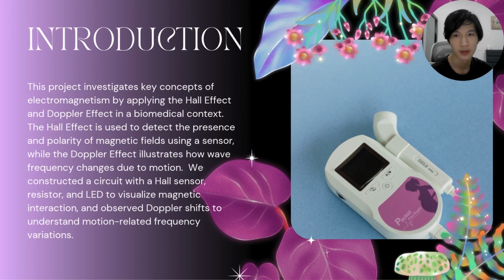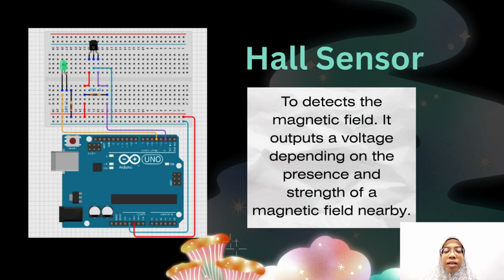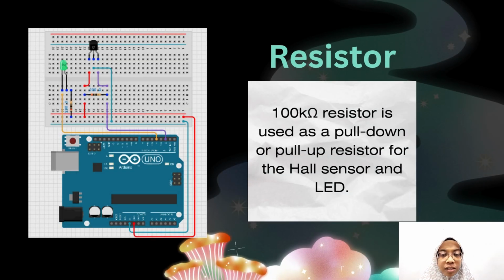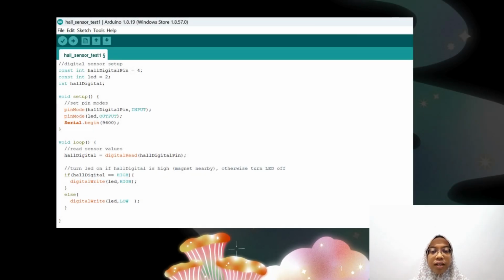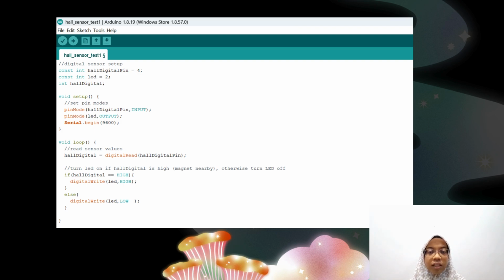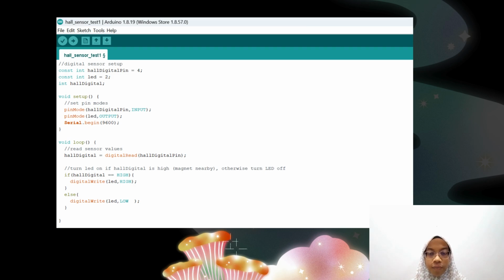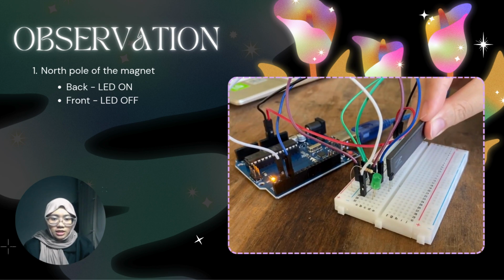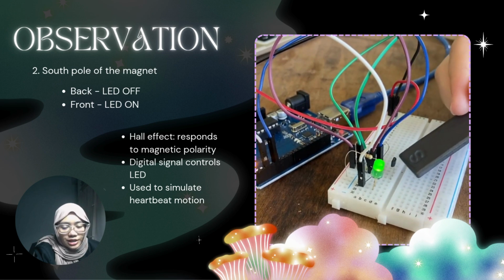GROUP 1 - Doppler Fetal